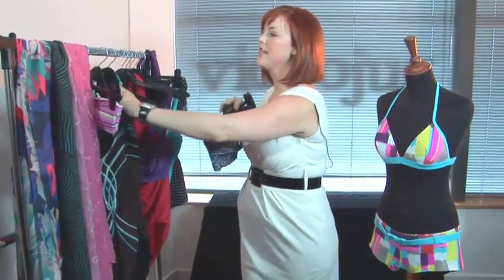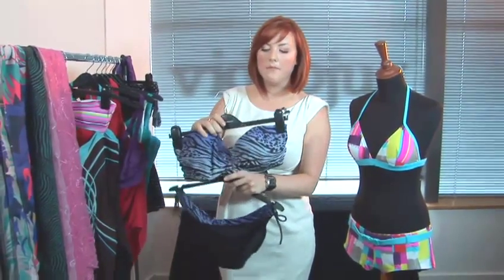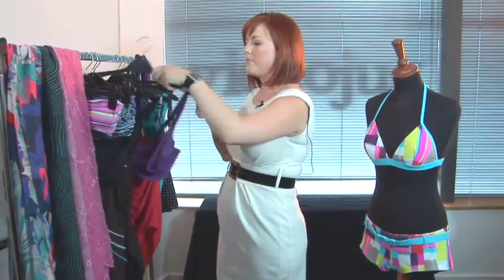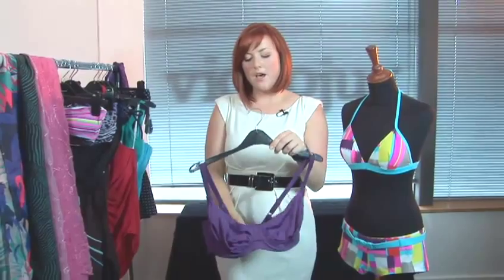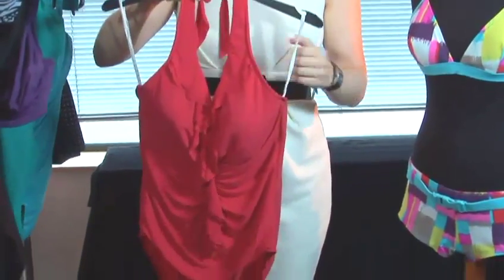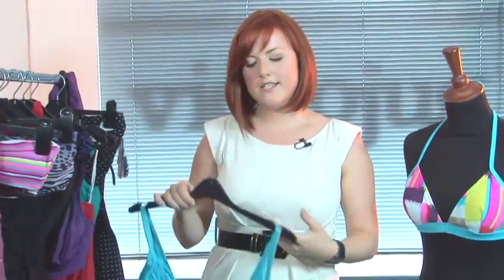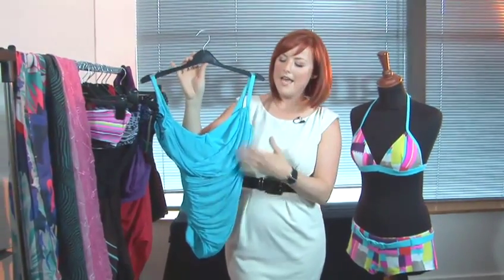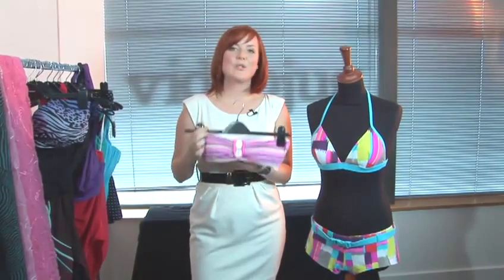How To Find Swimwear With A Big Bust Support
This guide shows you How To Find Swimwear With Big Bust Support .